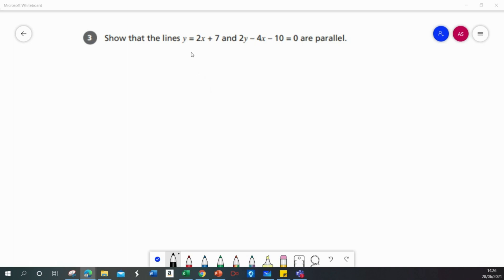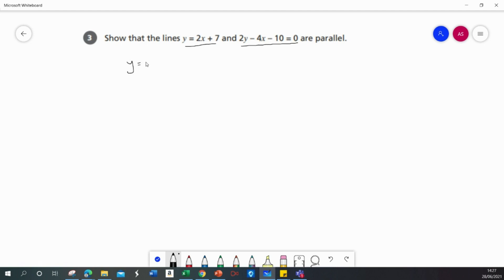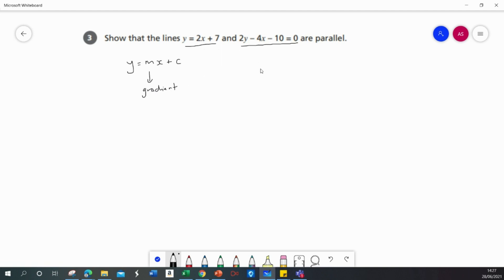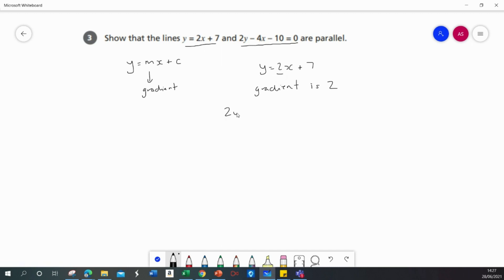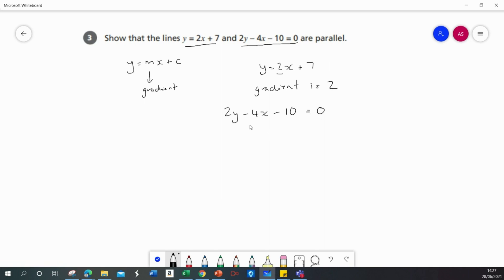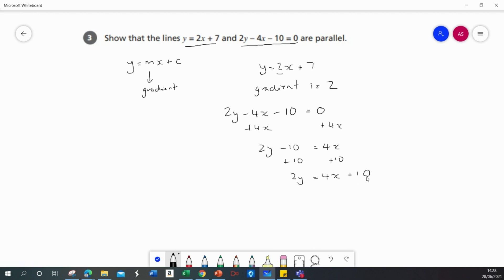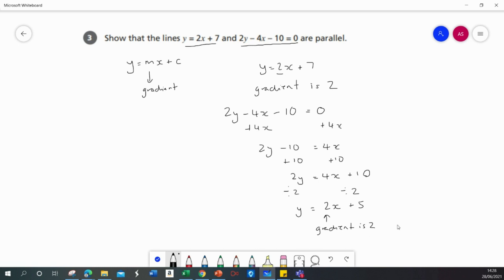Uses of Graphs - Edexcel GCSE Maths Foundation